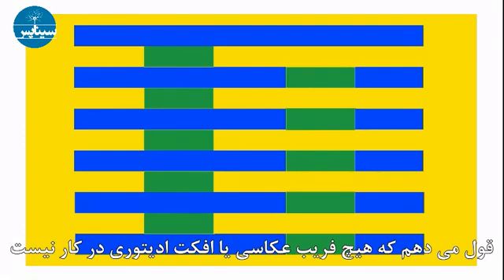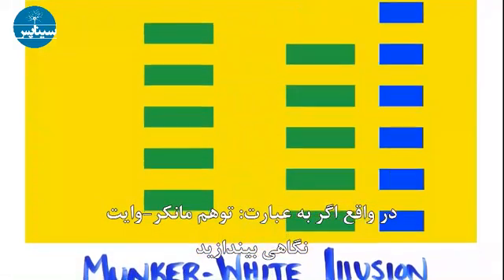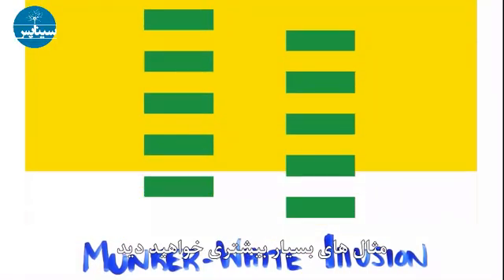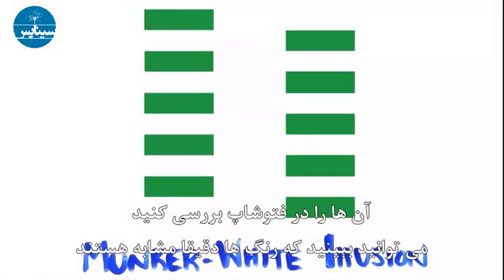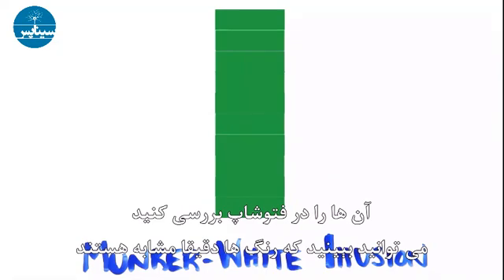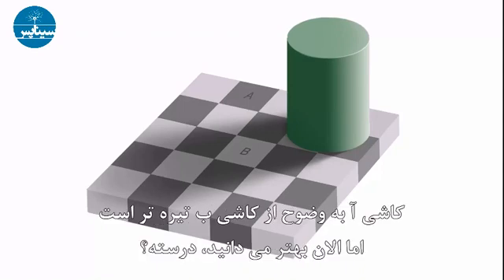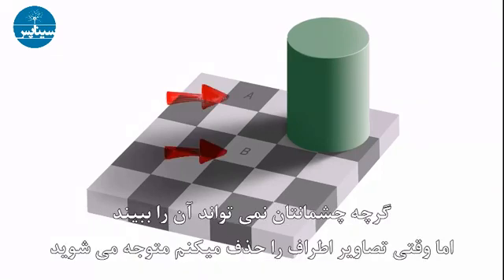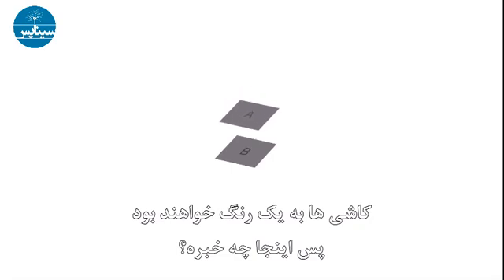۱۷ مهٔ ۲۰۲۱